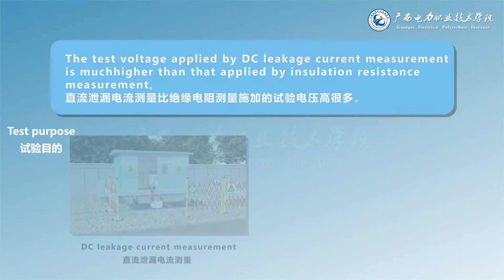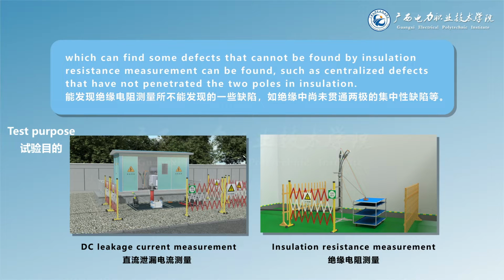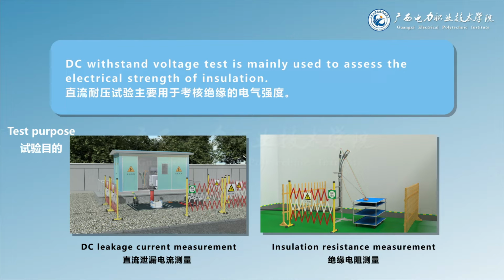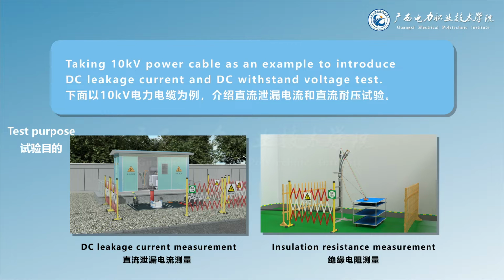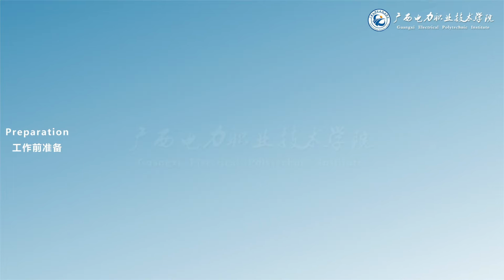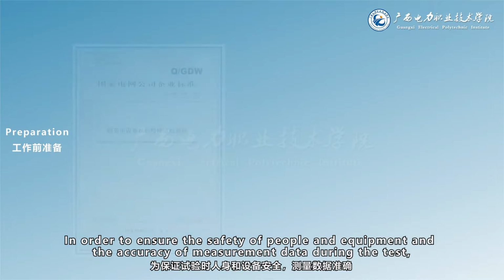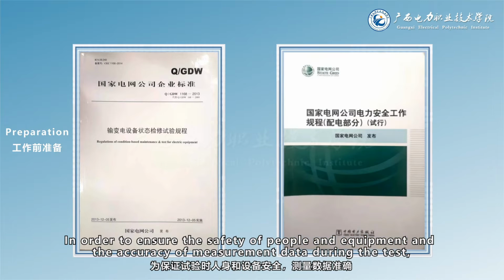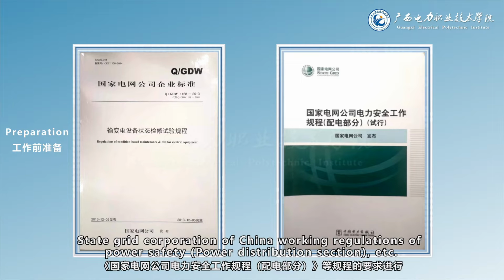04. DC Leakage Current and DC Withstand Voltage Test